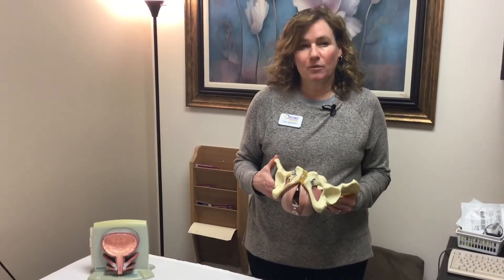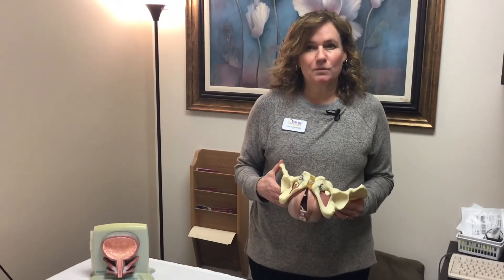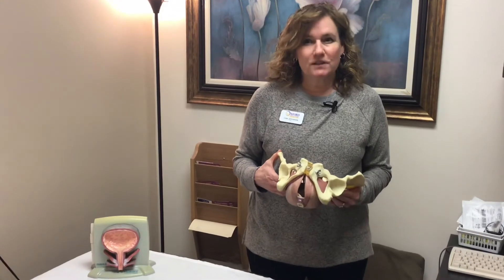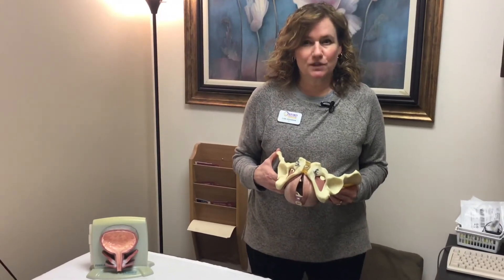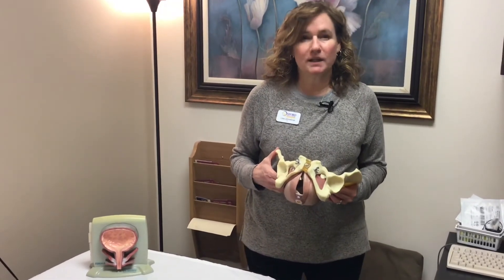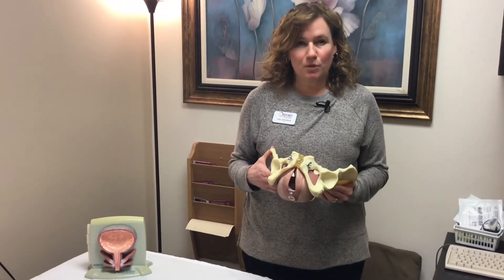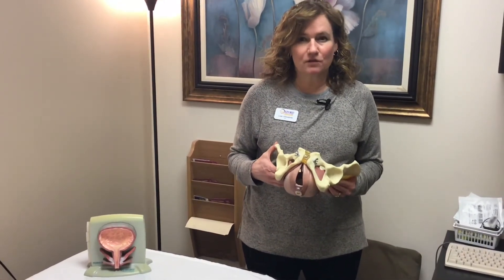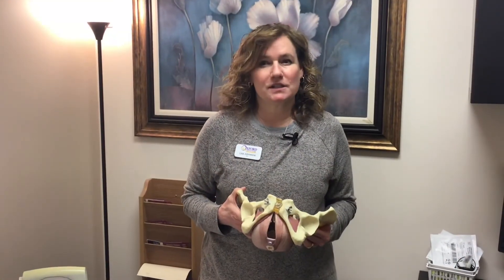Pelvic Floor rehabilitation & Incontinence | Oxford PT- Lisa Johnstone, PT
Do you or someone you know suffer from bladder urgency or leaking? Watch as Lisa Johnstone, PT explains the difference and how The Center for Pelvic Floor and Core Rehabilitation at Oxford Physical Therapy can help!
❗️Both men and women can benefit from pelvic treatment at Oxford PT!

At Oxford Physical Therapy- we are 100% local Physical therapist owned and operated. We provide DOUBLE the care at LESS THAN HALF the cost of hospital based providers.